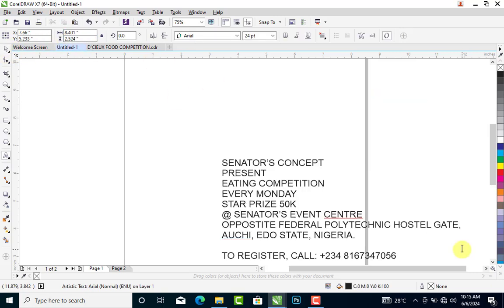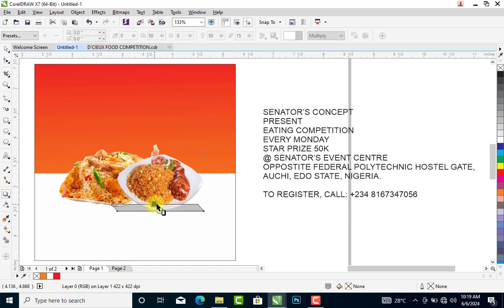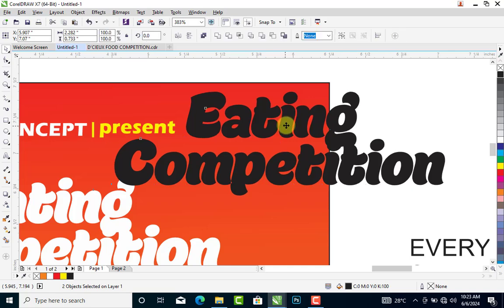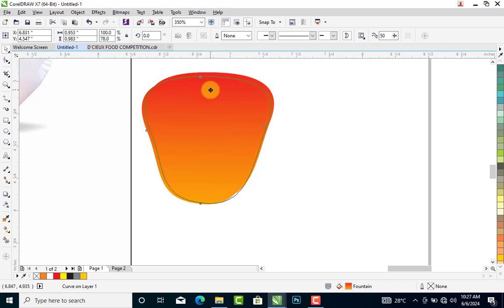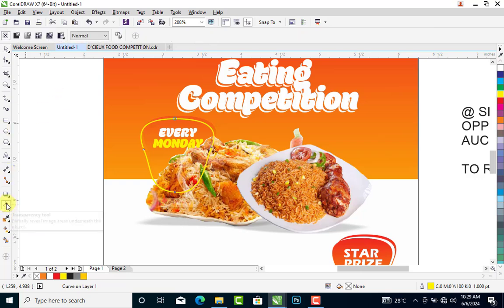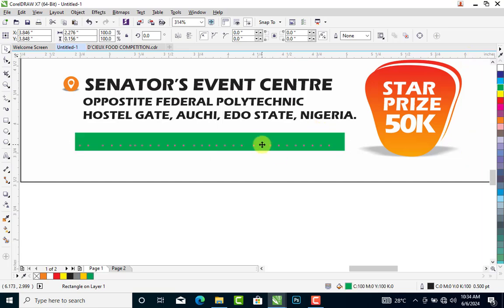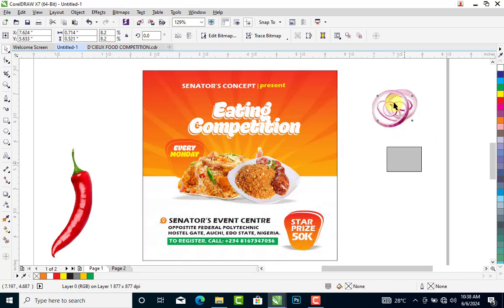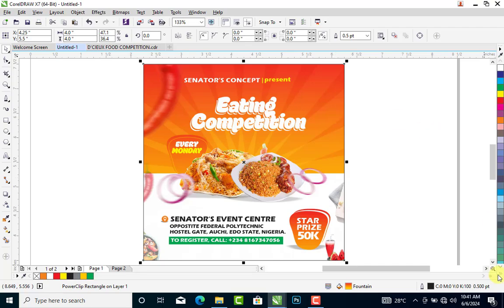HOW TO CREATE A CLASSY FOOD FLYER IN CORELDRAW IN LESS THAN 30 MINUTES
IN LESS THAN 30 MINUTES, LEARN HOW TO CREATE A CLASSY FOOD FLYER IN CORELDRAW